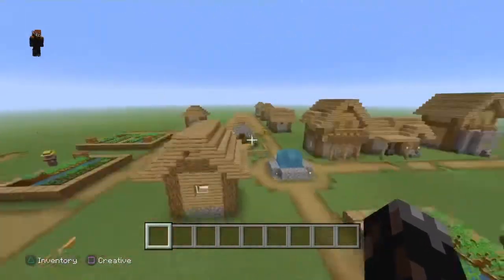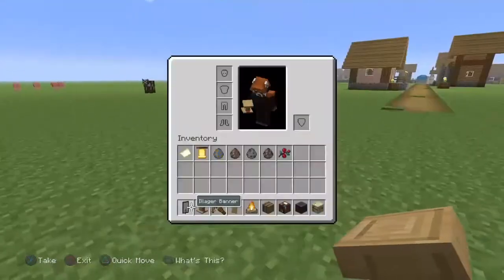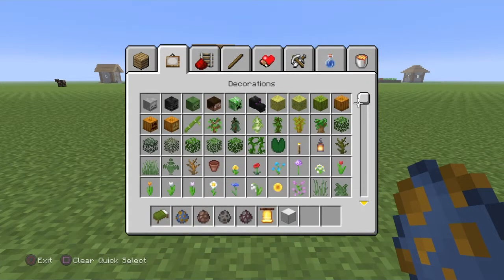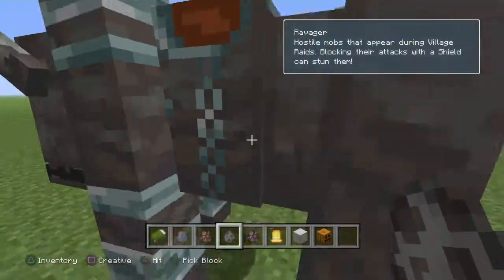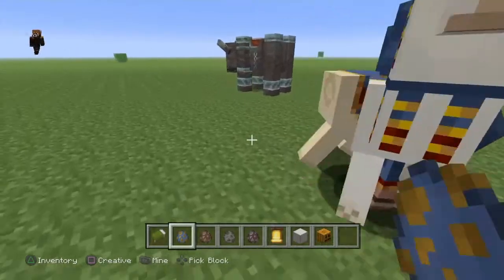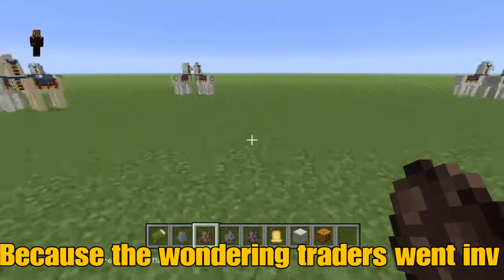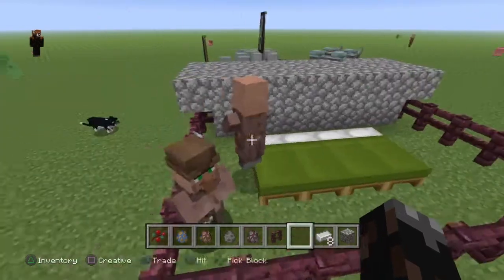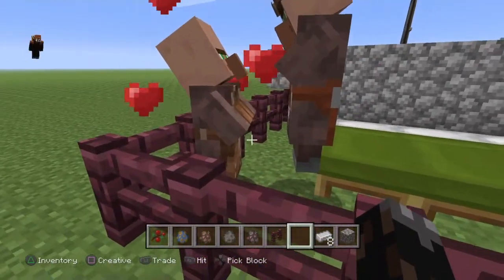Minecraft village and pillage